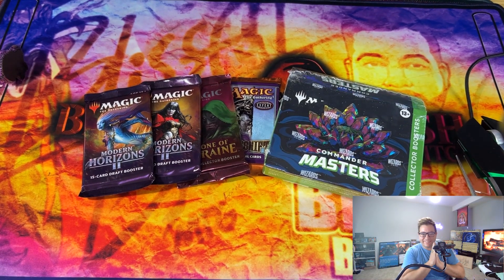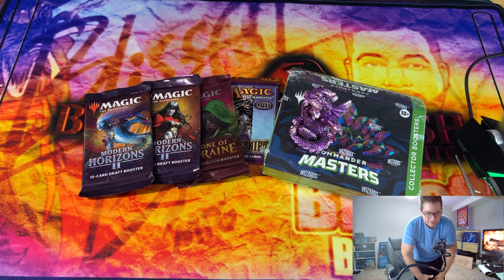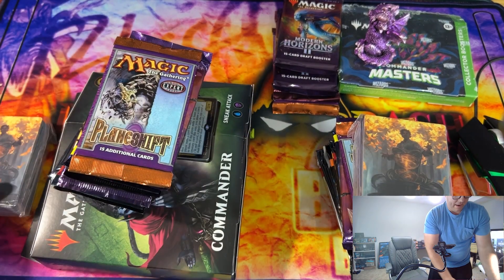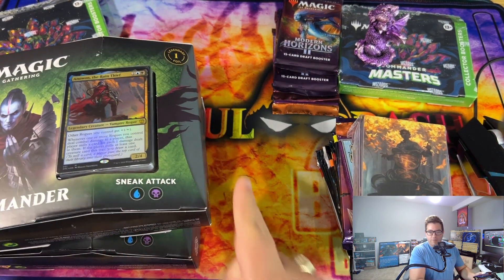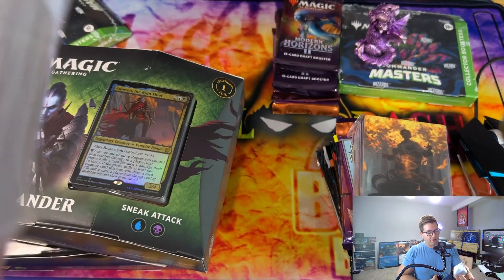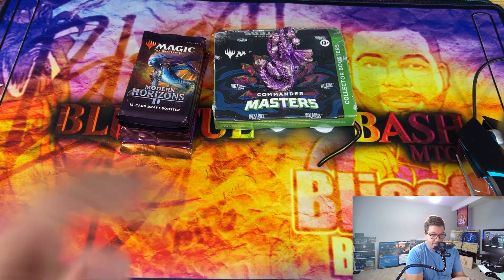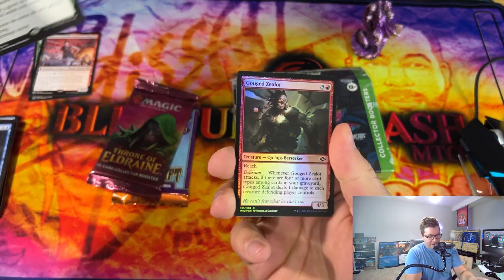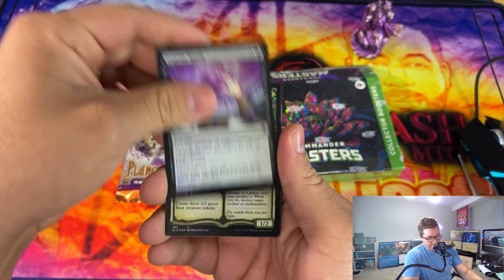Commander Masters collector booster box opening with some MAJOR NEWS! More info in description box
Be sure to join the facebook group and to invite your friends and family to get in and have a chance at some amazing spice! We also do a ton of box breaks and giveaways, deck techs, buy sell trade all things magic! We have a ton of fun here on the BashFam!

If you’d like to become a seller on WhatNot, use the link below and I will help you become a streamer/seller! Let’s do this thing!

Apply to sell today on Whatnot! blissfulbashmtg thinks you'll be a great addition to our seller community.

If you want to join whatnot and get in on some action but not be a streamer then the below
Link is for you!

Join me on WhatNot! A new buyer/streamer where you can get $10 for joining up with this link and continuing your support for BlissfulBash by using it!